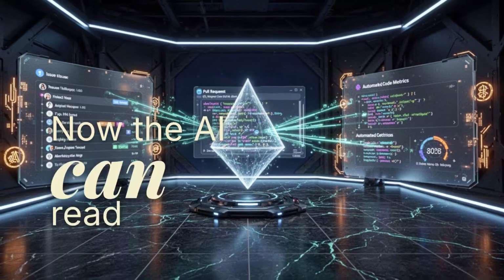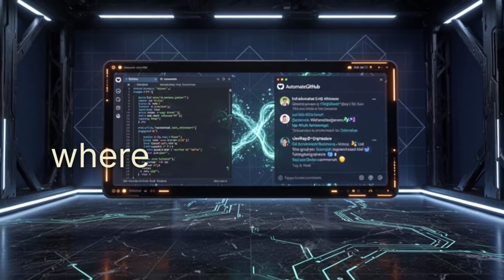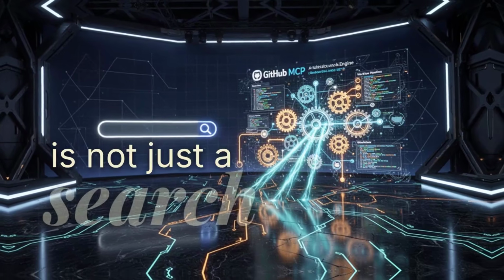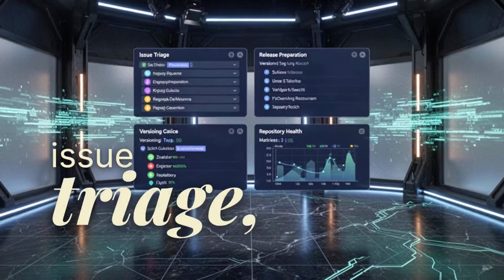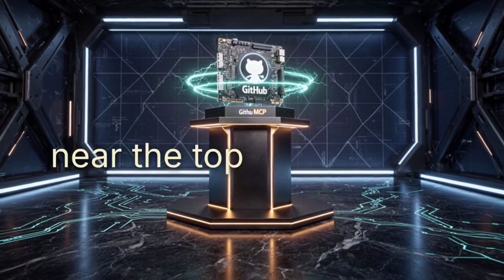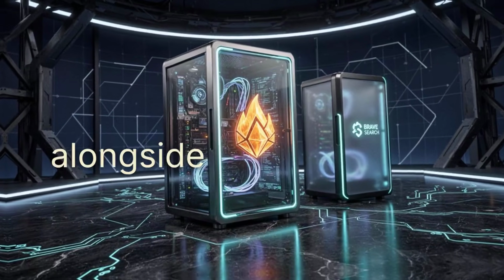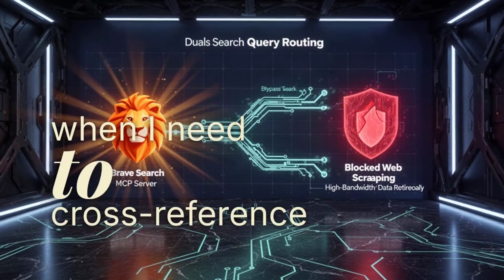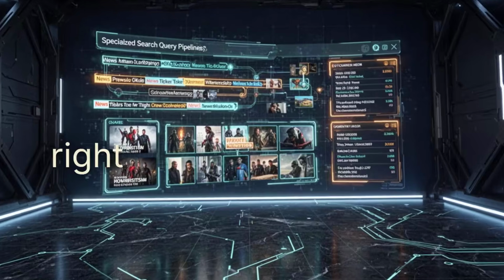Stop Using Every MCP Server: Here Are The Only Ones That Matter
Which MCP servers actually earn their keep? This 17-minute Gigawerx deep dive covers Firecrawl, GitHub, Filesystem, Search Console, Brave, memory, transcripts, Desktop Commander, and vidIQ.

0:00 My Real-World MCP Server Setup
2:02 The Research Powerhouse: Firecrawl
4:31 The Foundation: File System Access
9:56 Bridging AI to the Desktop
12:10 Avoiding the MCP Overload Trap